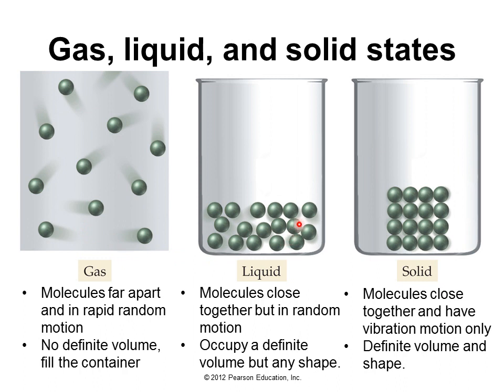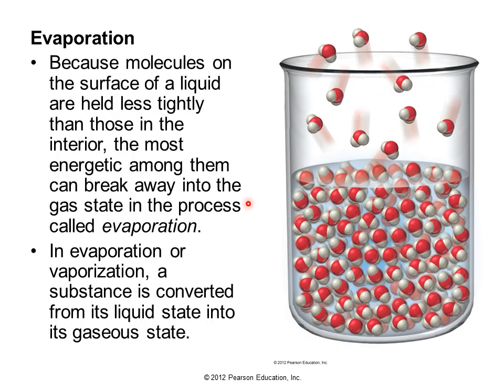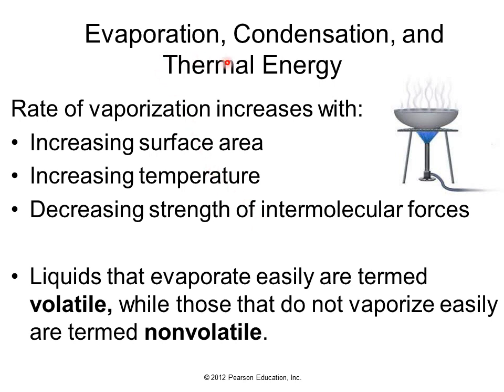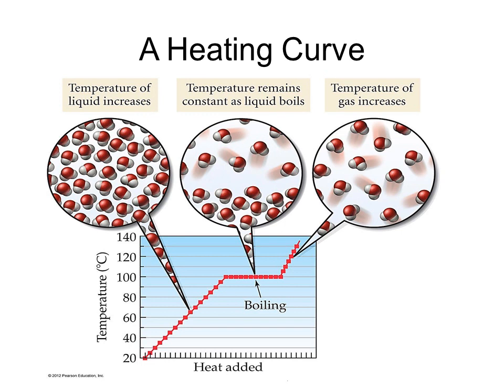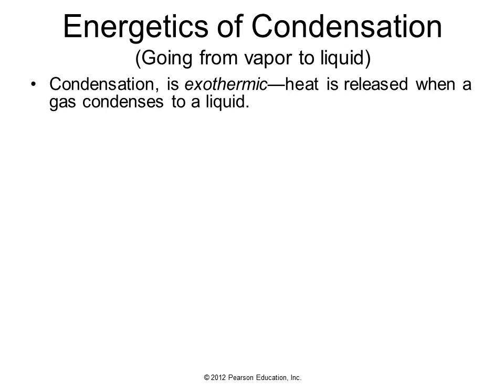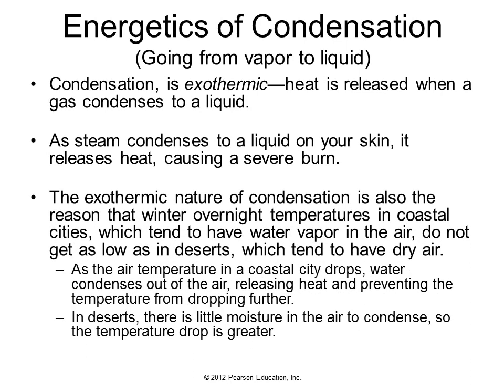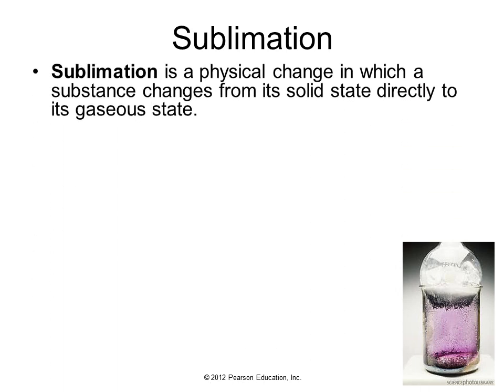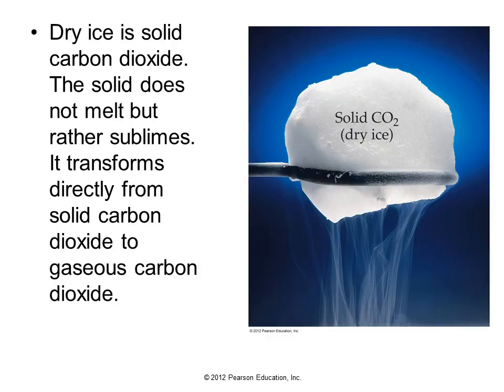Ch. 12 a (Solids, Liquids and Gases)